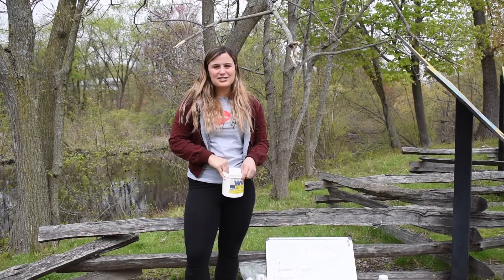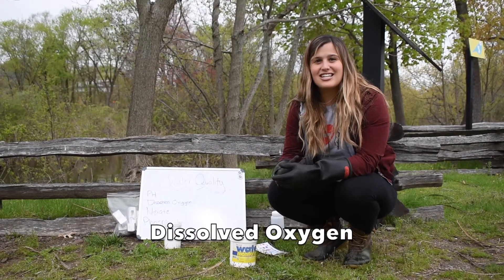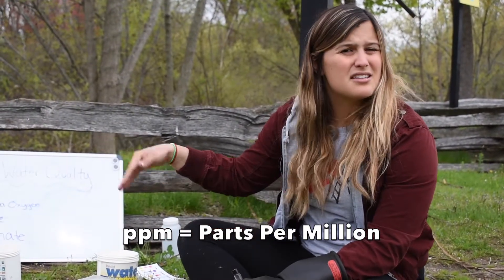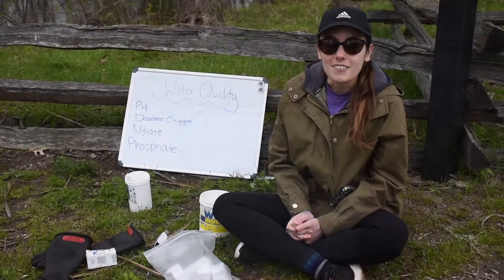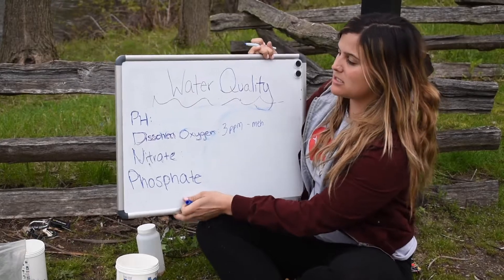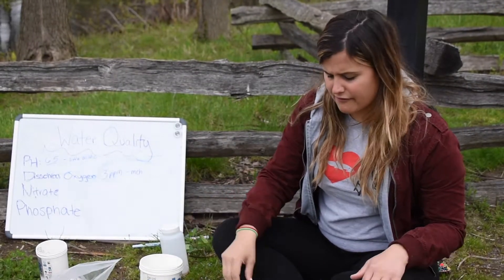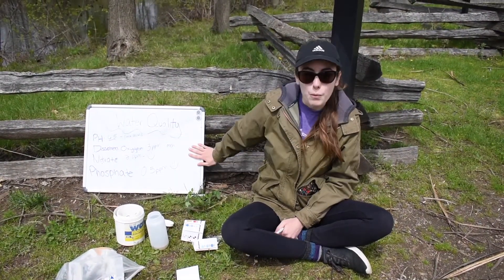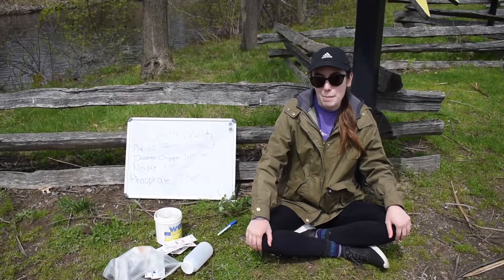Water Quality Testing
Join the Education Team along the Woonasquatucket River as they test the health of the river by conducting a water quality sample. We test the pH, dissolved oxygen, nitrate, and phosphate levels.